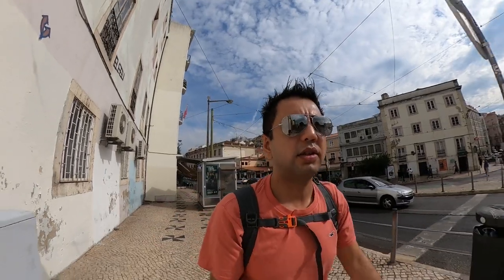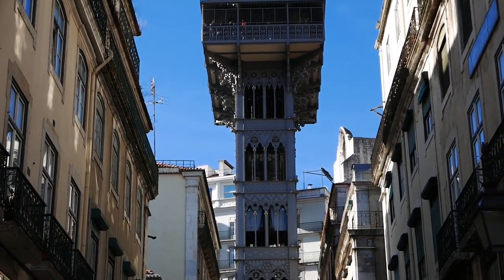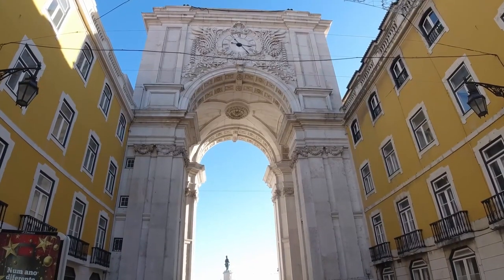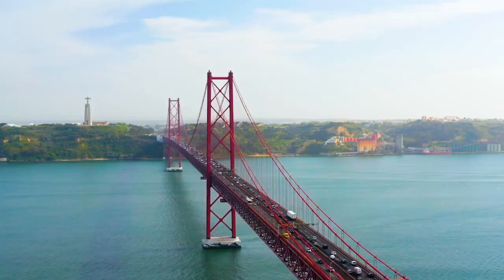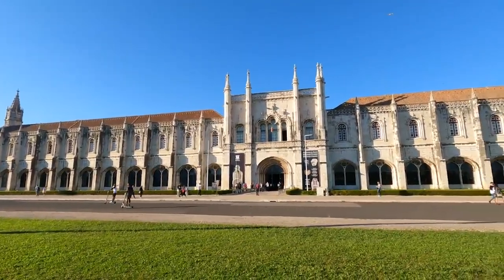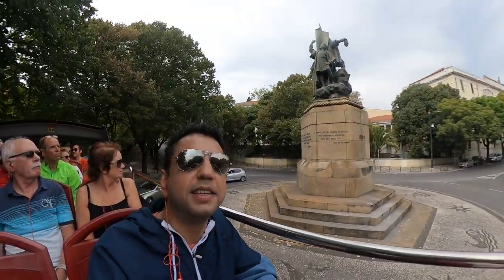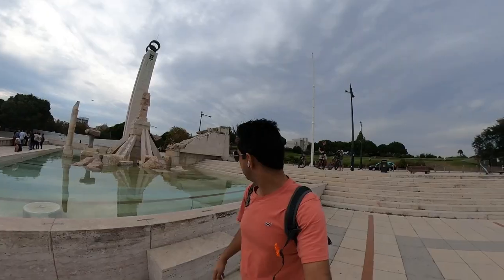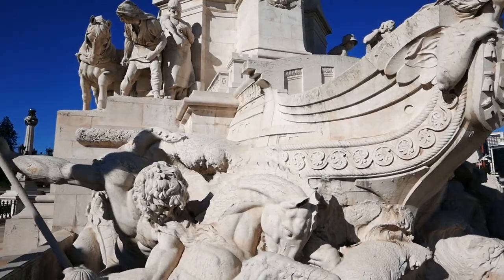Top Things to do in Lisbon | Tourist Attractions & Sightseeing - Lisbon, Portugal 🇵🇹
In this video, I will tell you about the Top Things to do in Lisbon, Portugal 🇵🇹. Watch the video till the end and explore this beautiful city in Portugal in under 10 minutes!

0:00 - Introduction of the video
0:40 - Praca da Figueira
1:17 - Santa Justa Lift
2:12 - Street Music Band
2:55 - Commerce Square
3:22 - Hop-on, Hop-off Bus
3:47 - 25 de Abril Bridge
4:36 - Ajuda Place
4:45 - Jerónimos Monastery
5:45 - Padrão dos Descobrimentos
6:11 - Basílica da Estrela
6:48 - Amoreiras Shopping Center
7:21 - Parque Eduardo VII
8:59 - Marquis of Pombal Square